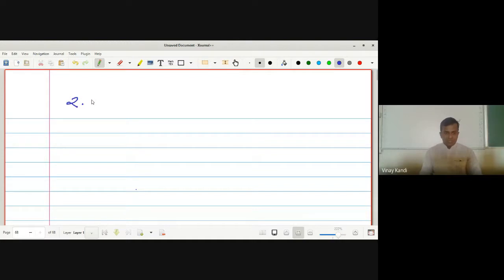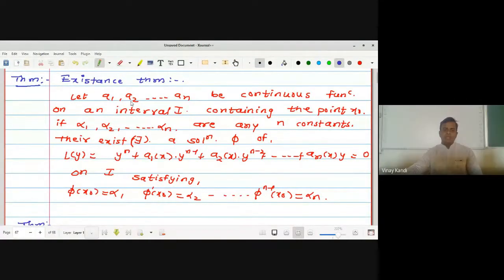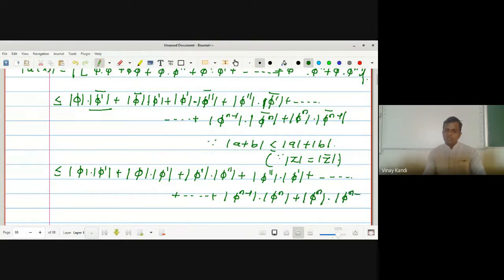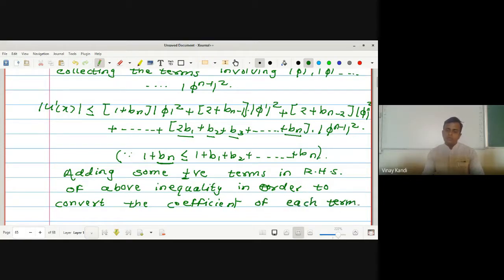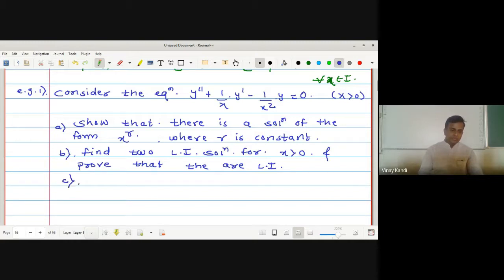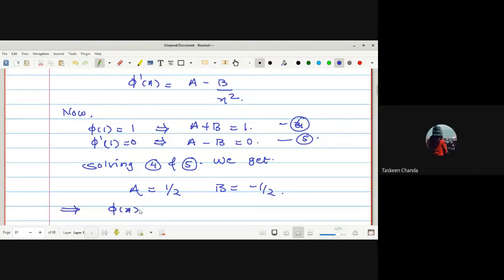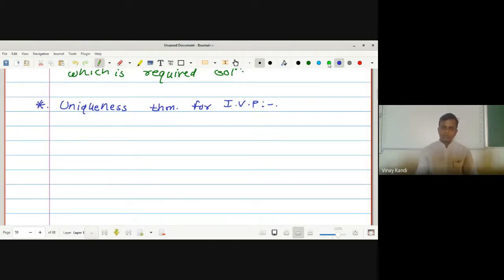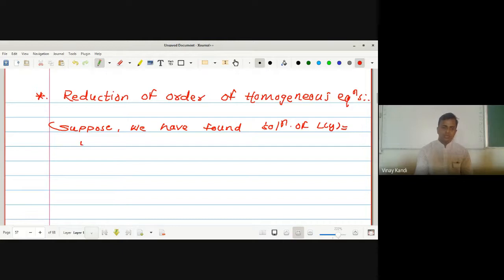ordinary differential equation 16 and 17